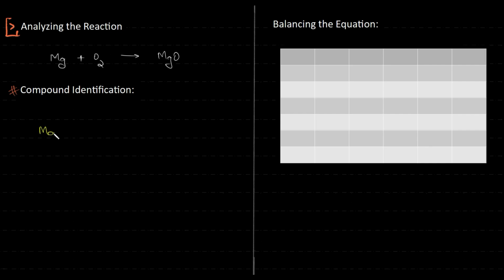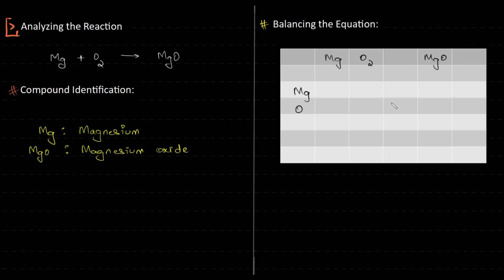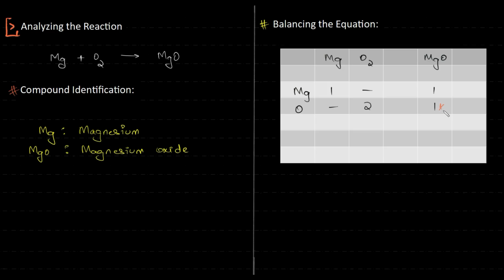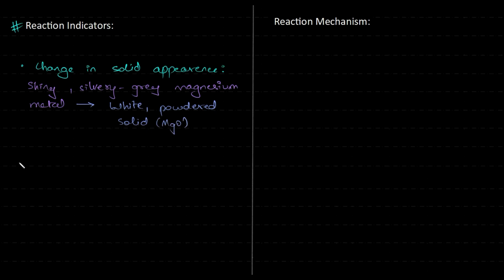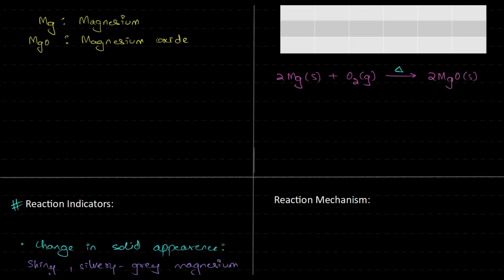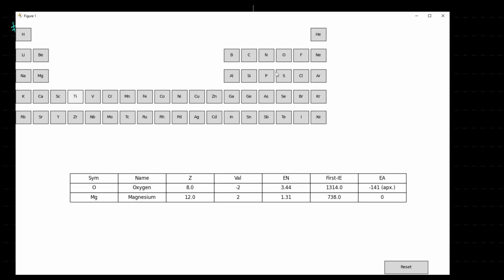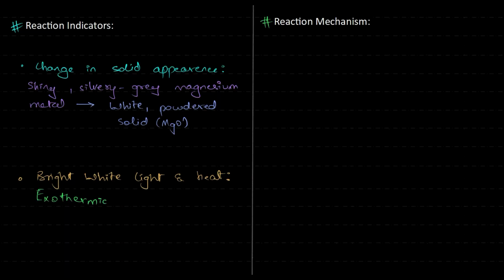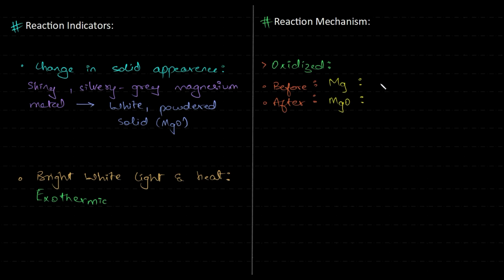1 03 G 1 Magnesium and Oxygen